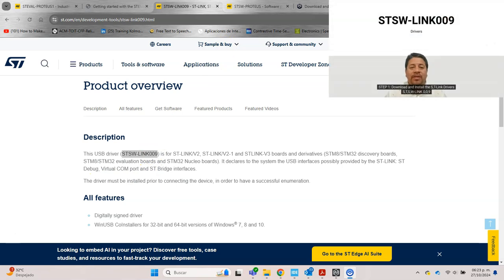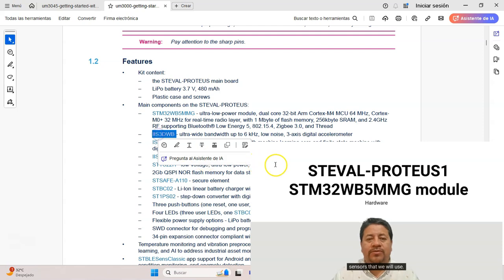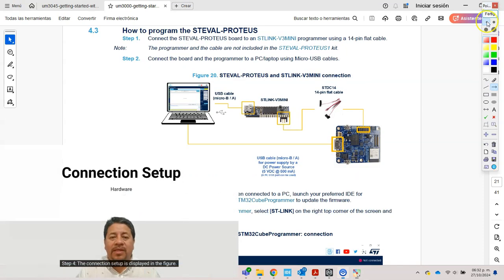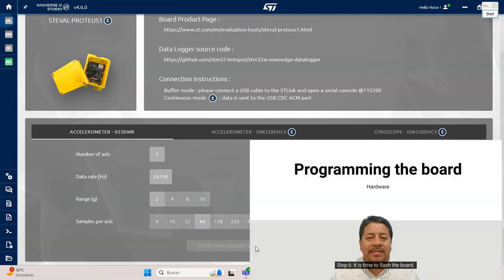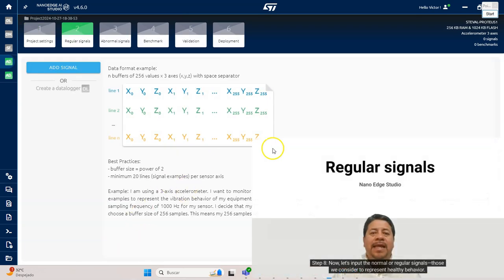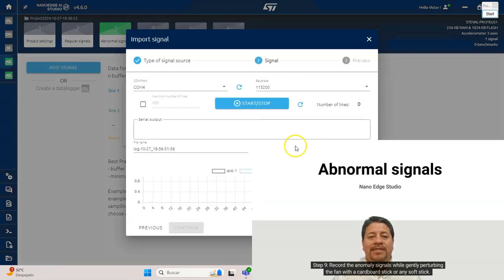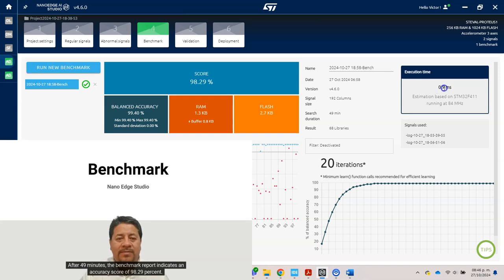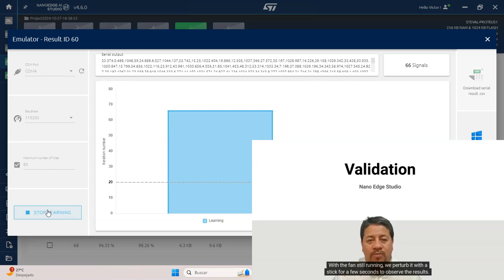Predictive maintenance using artificial intelligence - A proof of concept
In this video, I will show a proof of concept or demonstrative prototype of using the Nano Edge Studio software to train a machine learning algorithm for anomaly detection using vibrations from an accelerometer in a small fan to emulate an electromechanical industrial process. The Industrial sensor evaluation kit for condition monitoring based on the 2.4 GHz STM32WB5MMG module from ST microelectronics is used. I show step by step how to connect the drivers of the card, how to configure the software environment, how to train the AI ​​algorithm, and finally, I perform an anomaly detection test. This example will help you understand how AI is used to predict the behavior of machinery and how to detect anomalies or faults in industrial equipment.